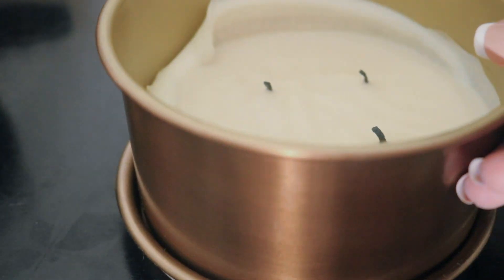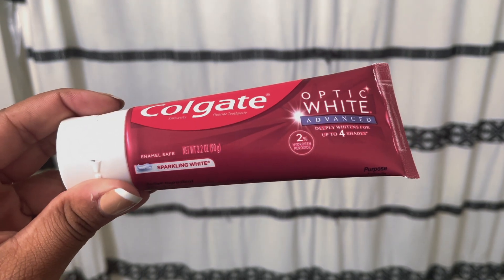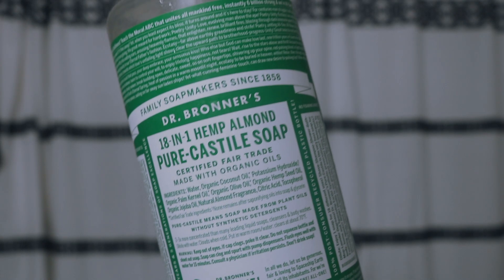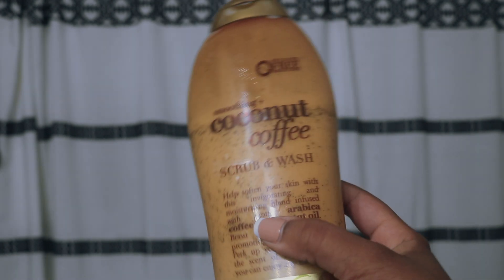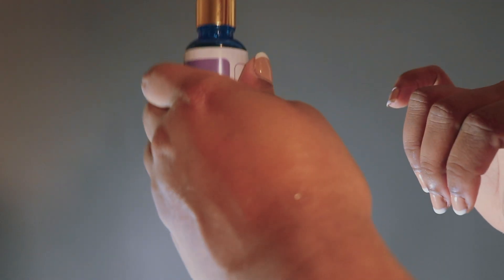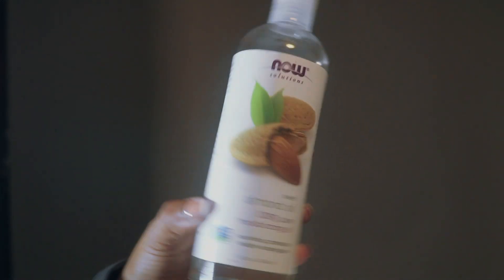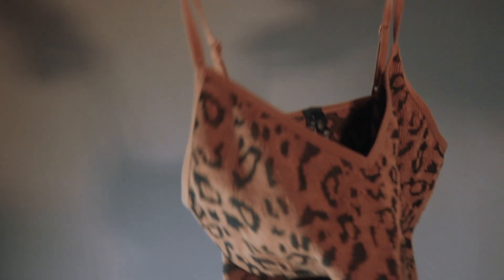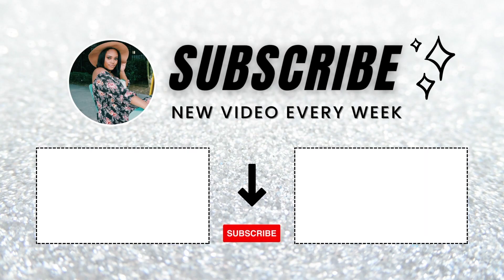MY SELF-CARE DAILY ROUTINE | BODY CARE FAVORITES | ESSENTIALS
Heyy guys!! Hope you enjoy the video, I'm currently obsessed with upping my body care game, so I figured why not make a video about it! These are some of my current favorites that I use in my daily routine. Occasionally I'll switch it up, but right now I am hooked on all of these!

Links for products in the comments: